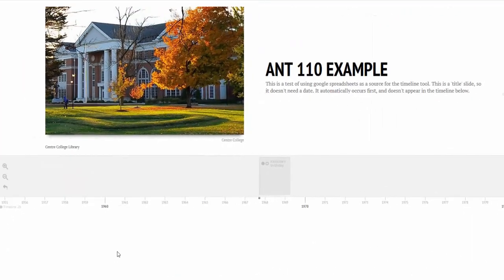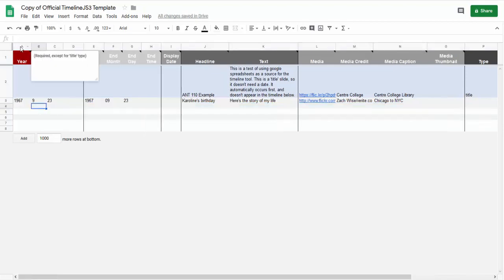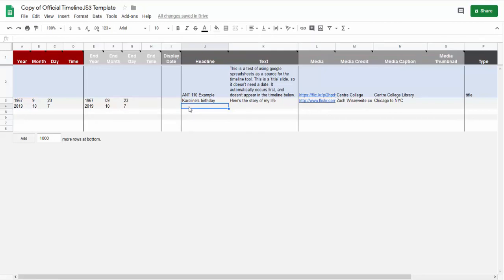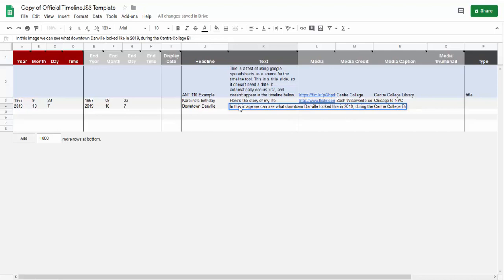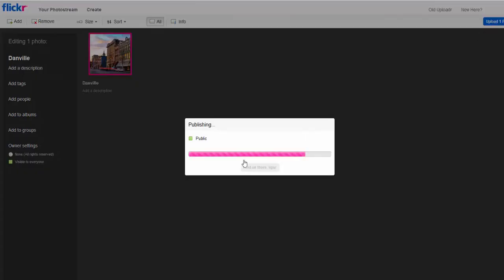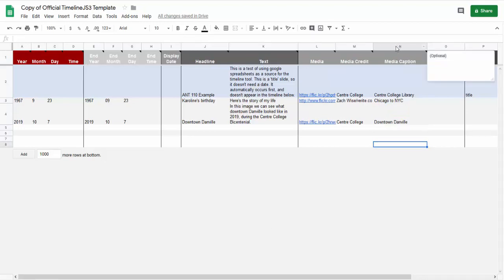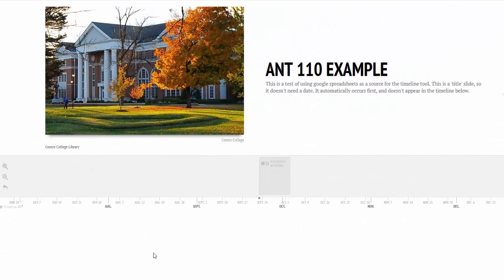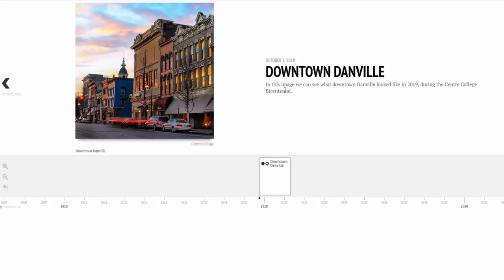Using JS Timeline - For students